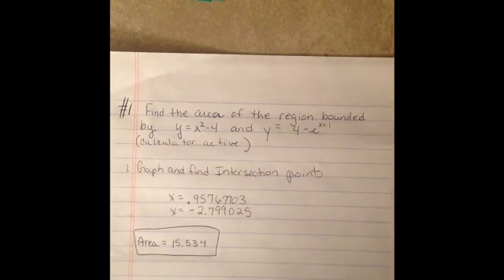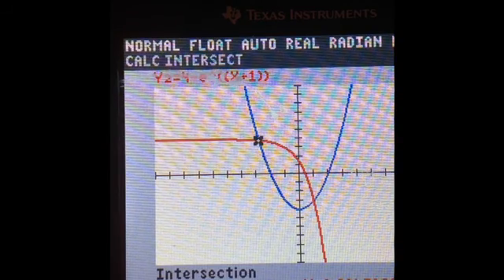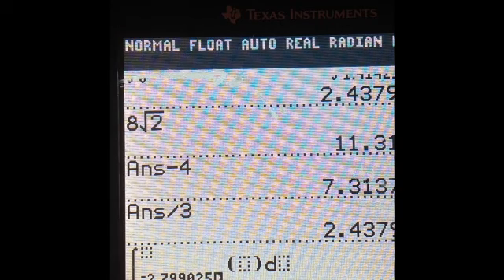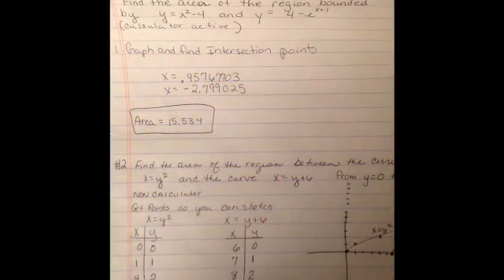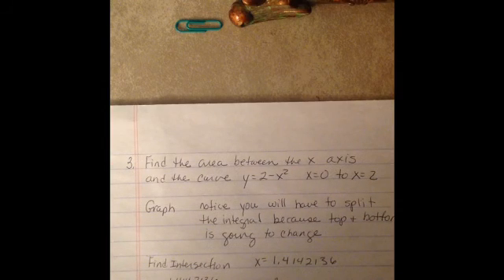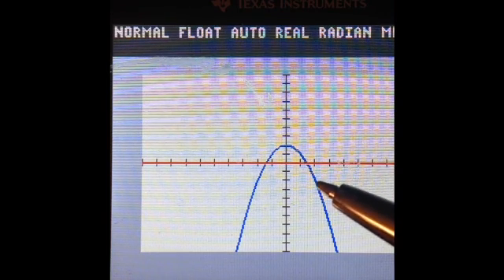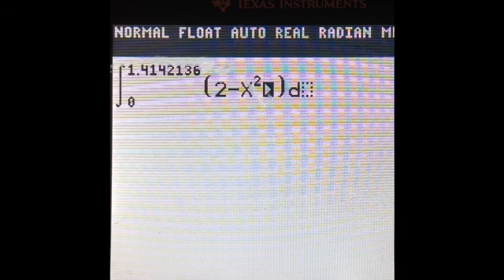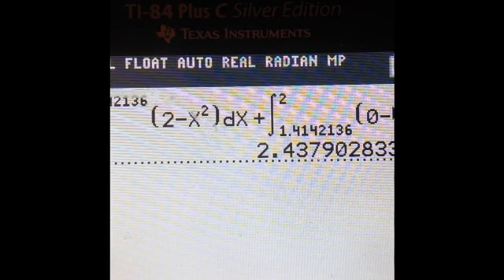More examples on area between a curve